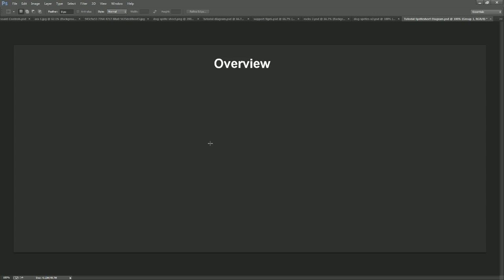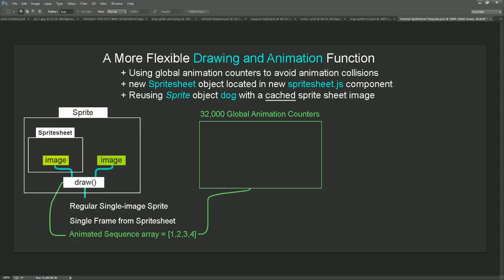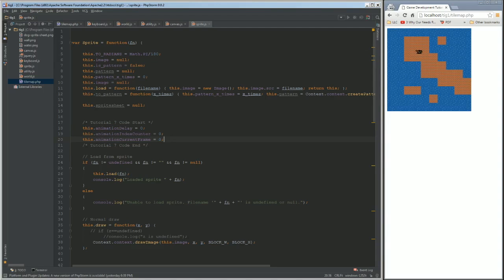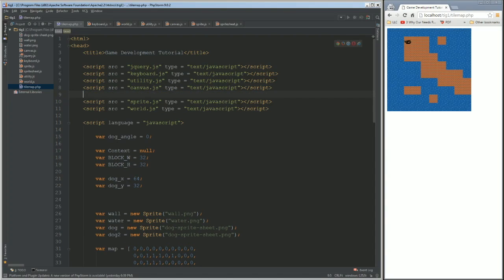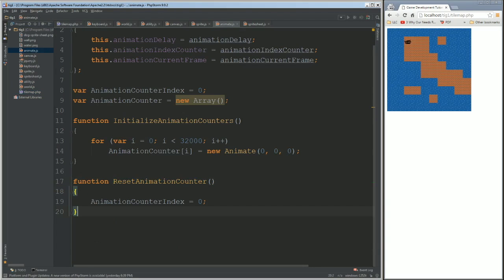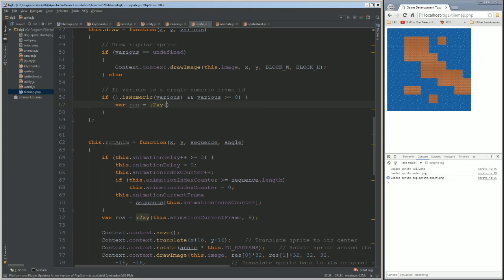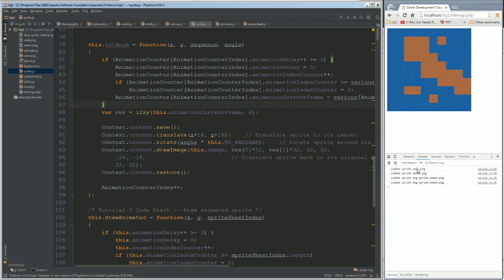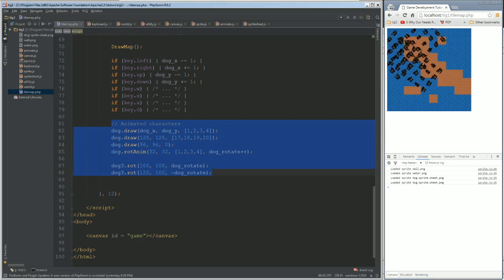JavaScript HTML Game Development Tutorial 9 - Multiple Spritesheet Animation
JavaScript game engine aka HTML5 game engine tutorial series by Dev Tigris (indiedev gamedev tutorial channel).

This tutorial covers creating single sprite sheet object to be used by multiple or the same instance of the Sprite object. This provides tremendous flexibility.

In order to accomplish that we will overload our JavaScript drawing function called "draw" from previous tutorial, which will enable us to call it using different types of parameters.

This tutorial adds two new JavaScript components (animation.js and controls.js) to our existing RPG game engine base code. If you have been following the series so far, you should know everything up to this point, but if not let me know by leaving a comment and I'll try to answer.

This is the most elegant way I found to deploy this type of functionality. In particular, where a single sprite object can be derived directly from a spritesheet.png file, or from a separate Spritesheet (sprite sheet) object, that is already loaded up with a PNG image as well.

The main Sprite object now automatically draws the distinction and calling the draw method will choose the image supplied by either the PNG file or a Spritesheet object.

Of course this is all hidden away from the JavaScript interface implementation of this function, so that we simply focus on drawing sprites on the screen by using Sprite.draw(x, y) method. We'll overload this function to fake multiple definitions, similar to C++ function overloading.

In order to imitate  function overloading in JavaScript, we'll simply check for the type of the arguments passed. If we encounter an animation sequence passed as an array, into a special parameter called "various", then a different thread will be executed within the same function.